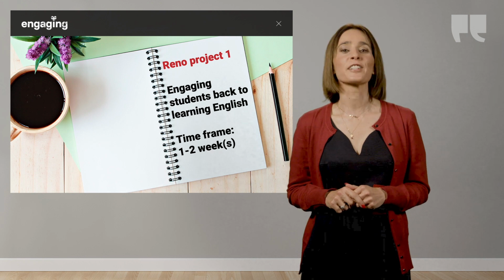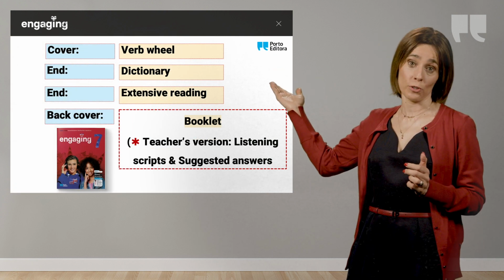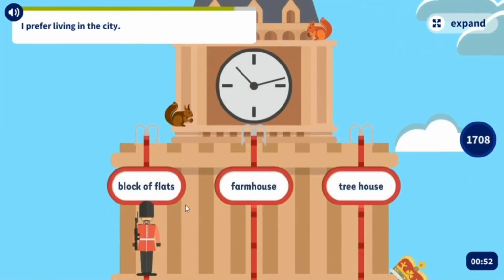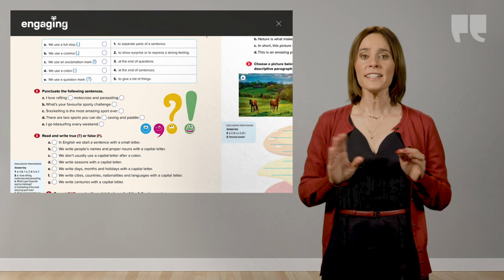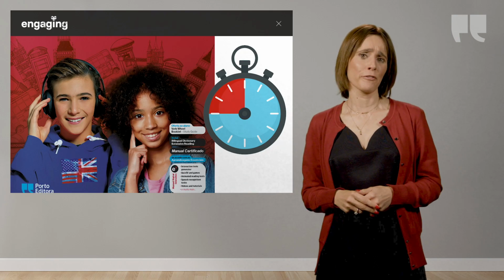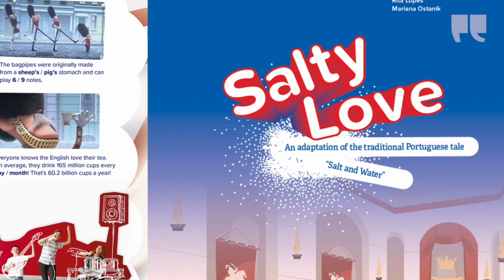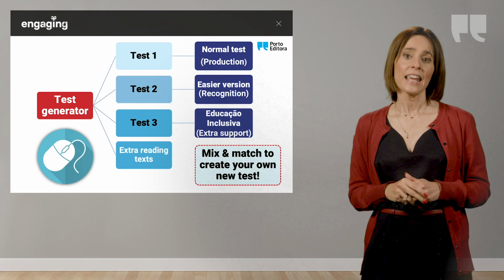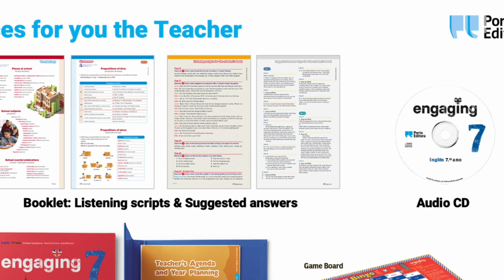Projeto «Engaging 7» | Inglês 7 - Apresentação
O futuro aprende consigo.